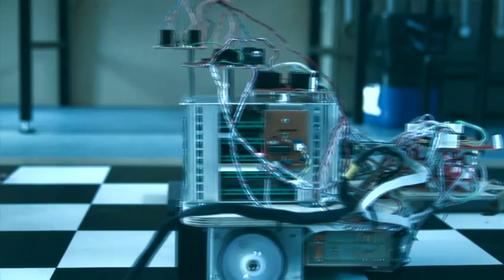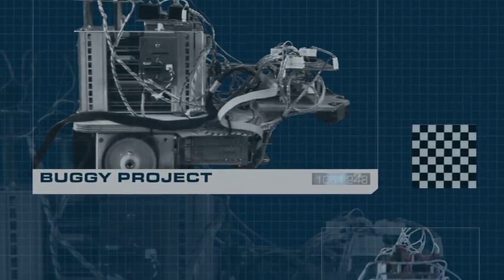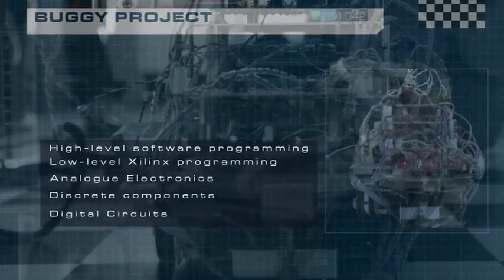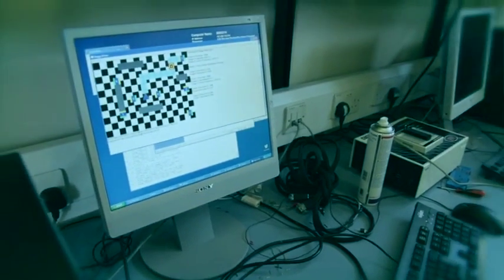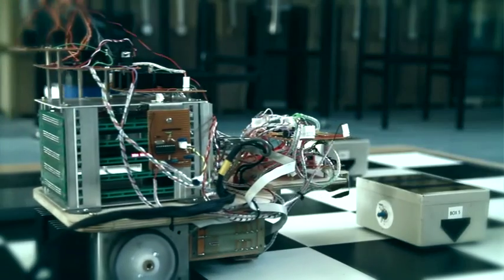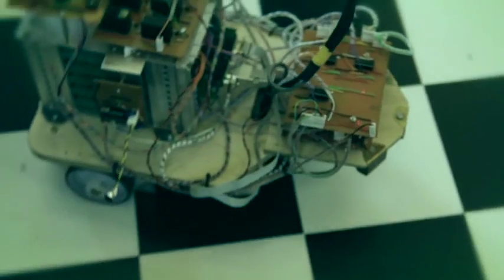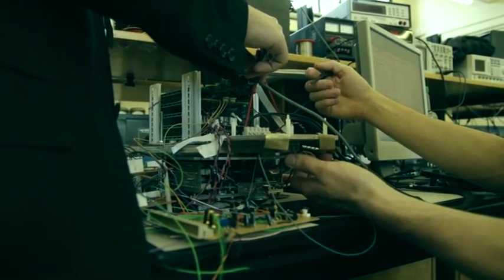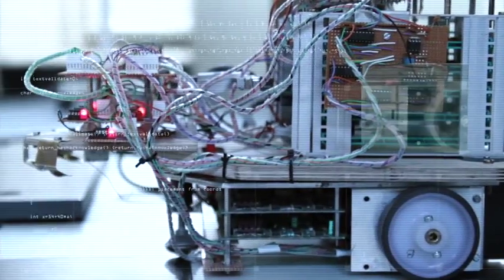Buggy project - Electrical Engineering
Students in the Department of Electrical and Electronic Engineering talk about their experience of designing a buggy as part of the project work on their course.